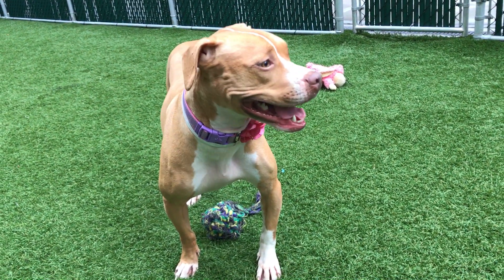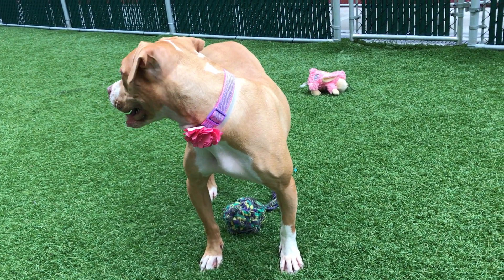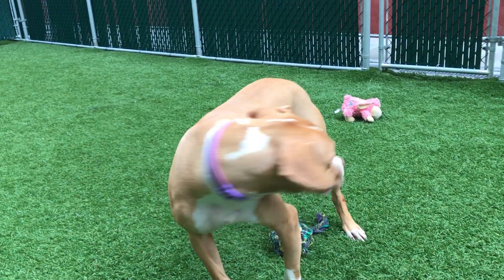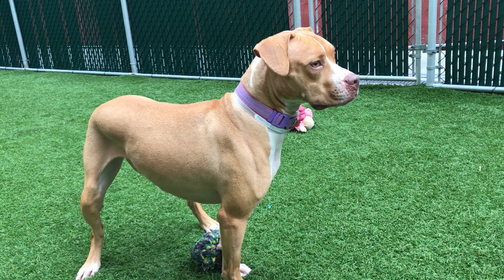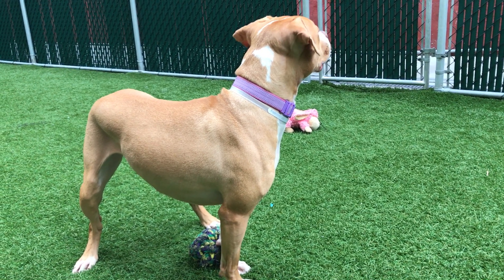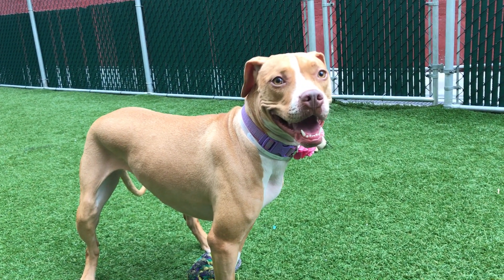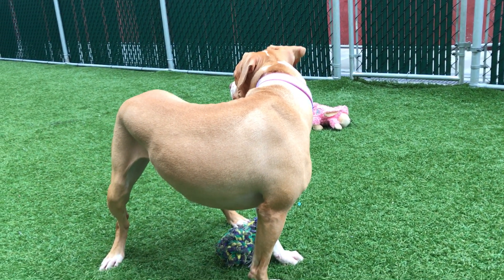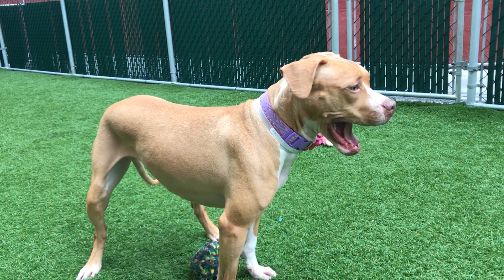GINGER 8860 | Is Seriously Gorgeous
Amazing dogs, cats, and bunnies for adoption in New York City!